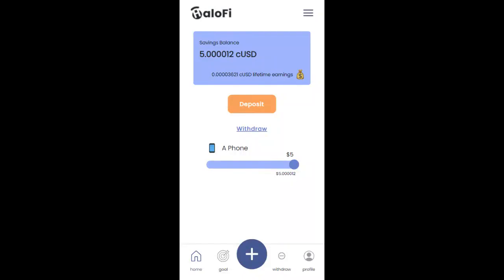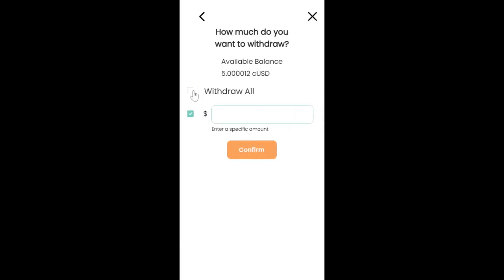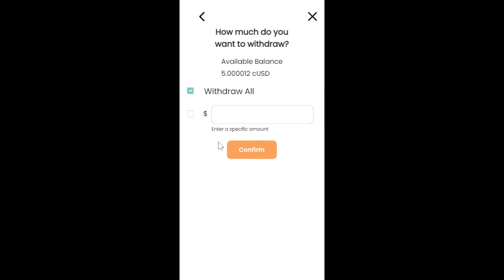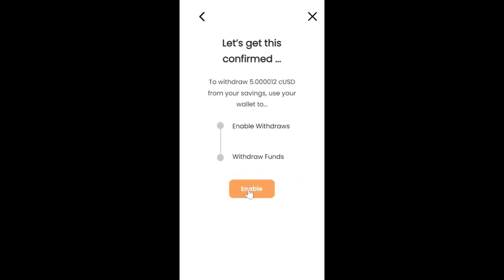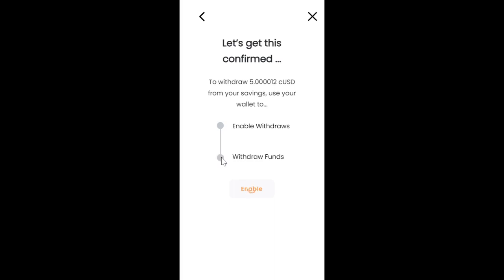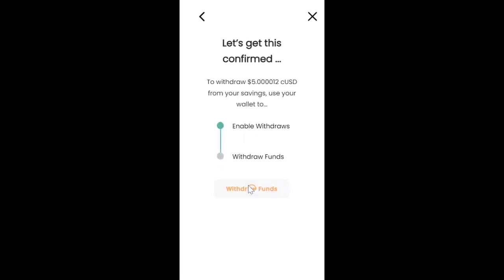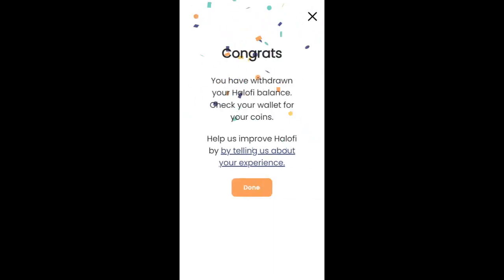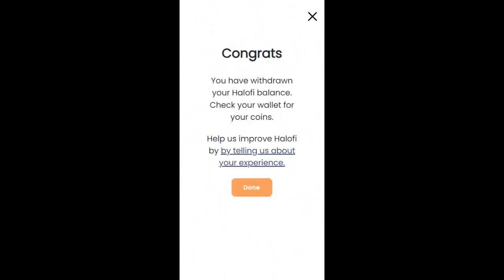Quick & Easy: Withdrawing Your Savings with HaloFi Save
🌟 Welcome to our easy-to-follow guide on "Withdrawing Your Savings with HaloFi"! 🌟

Ready to use your hard-earned savings? Whether it's for that dream purchase, an investment, or just because you need it, withdrawing your savings should be hassle-free. In this tutorial, we'll show you how to securely and quickly withdraw funds from the  HaloFi site.